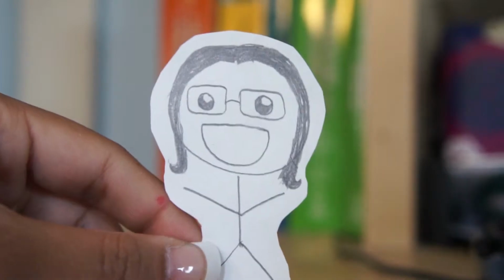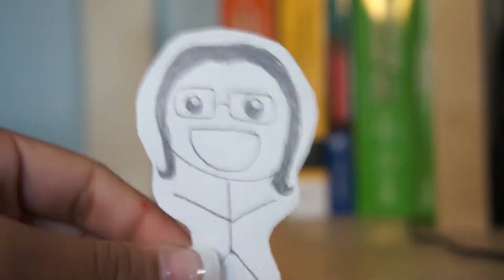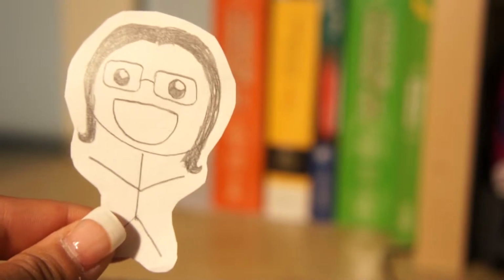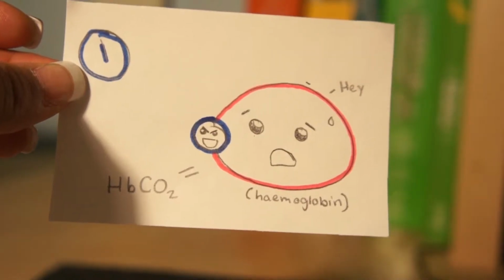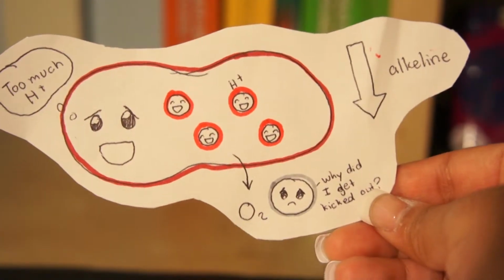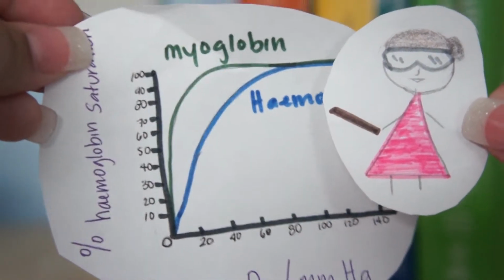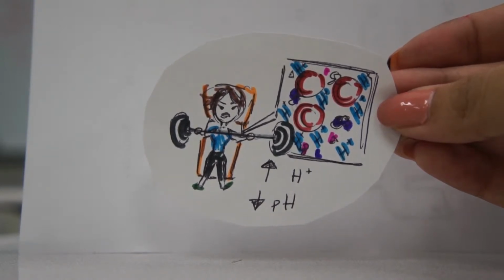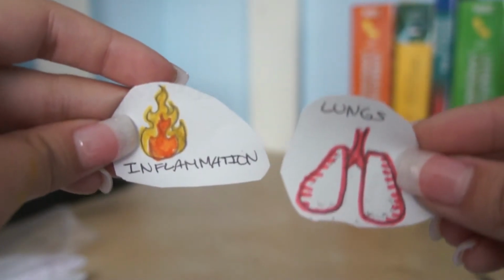H6 Gas Exchange 3